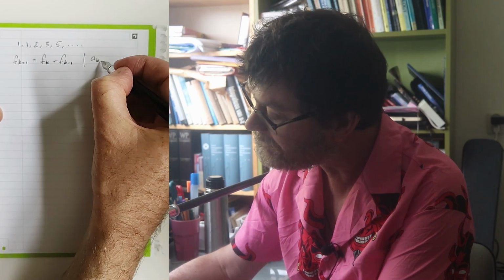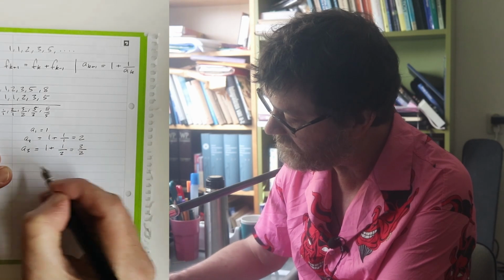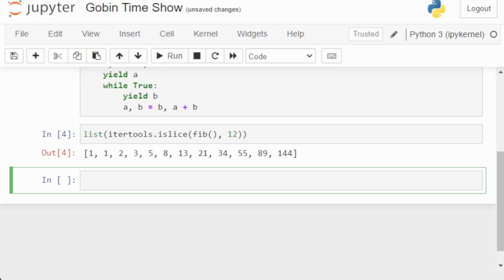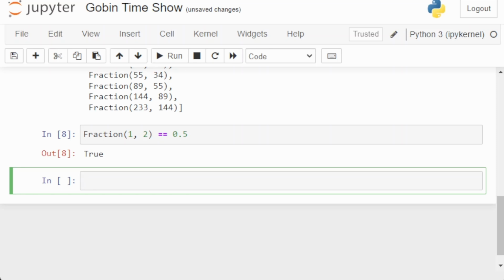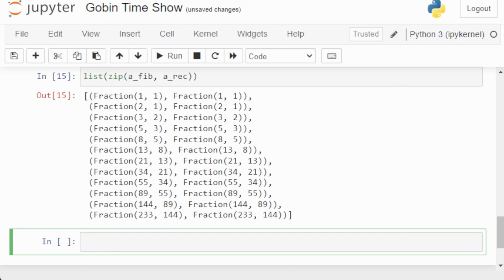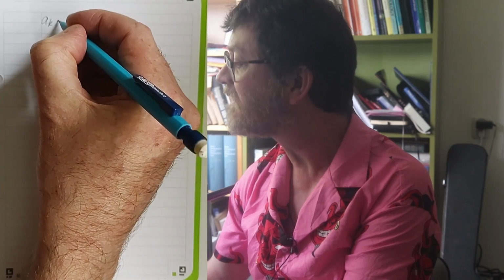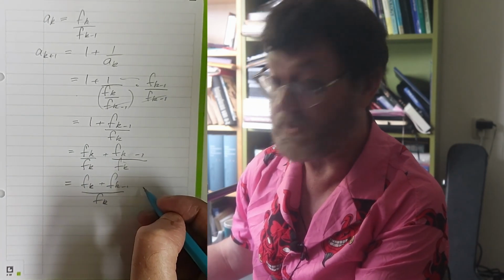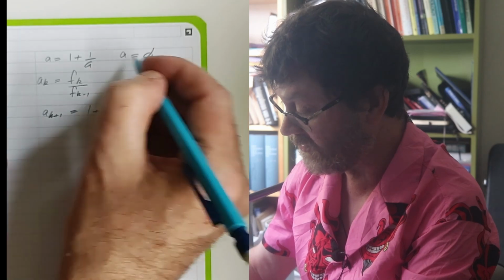Golden Fibonacci goes Goblin Mode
Chris and Chris finish up the continued fraction series with most of a proof that ratios of successive terms of the Fibonacci sequence approach the Golden Ratio and the Code Goblin makes the computer do some sums along the way.